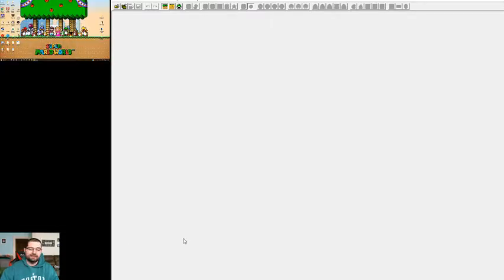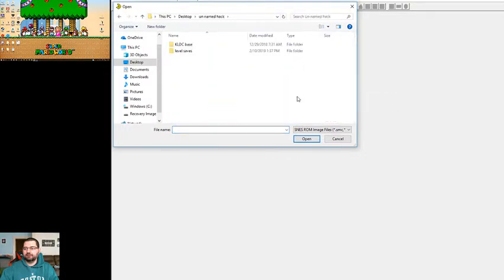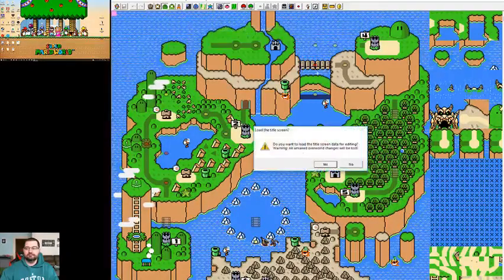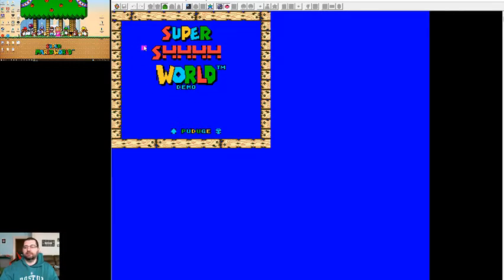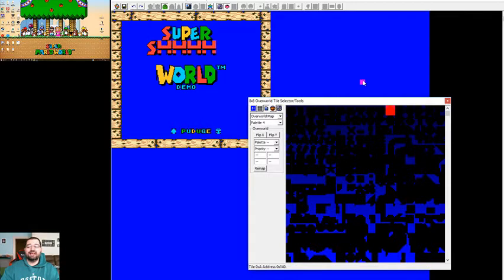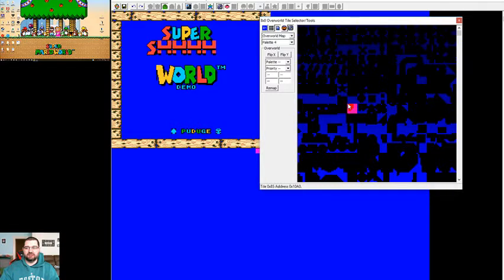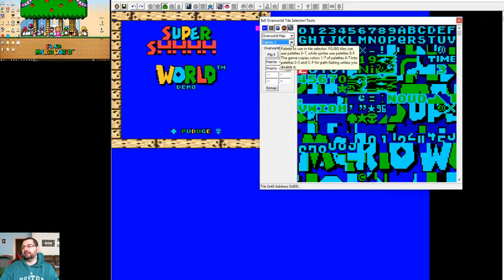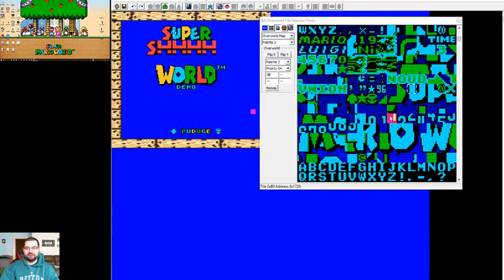How to edit the Title Screen in Lunar Magic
Im new to Lunar Magic, so sorry, no advanced stuff! Made mostly for a friend!